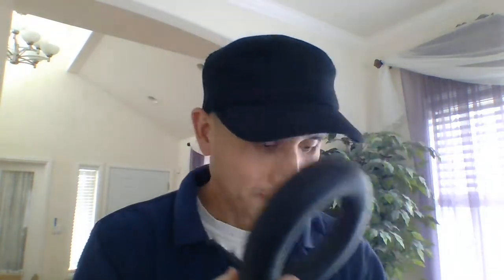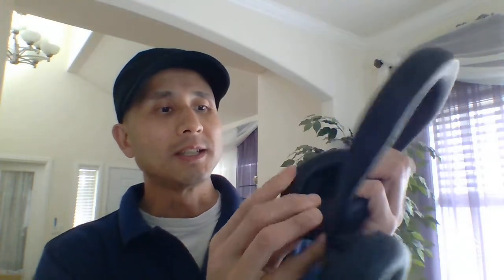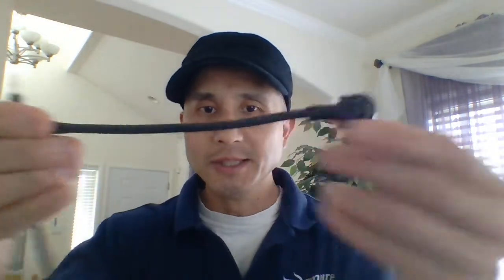Crystal Mic Pro Typhoon: Use a Bose A20 Microphone with your Bose 700.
It's June 1st 2020 and I want to show you my latest product: It's the Typhoon model with the Bose A20 microphone. It can attach to the Bose 700 headphone using a custom aluminum attachment that I had CNCd.